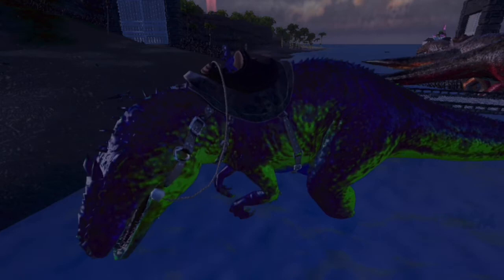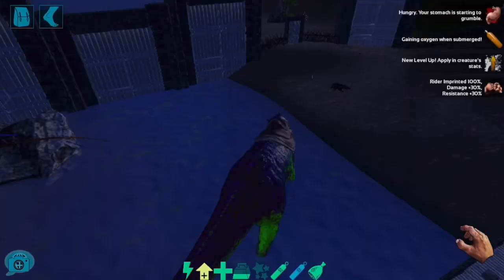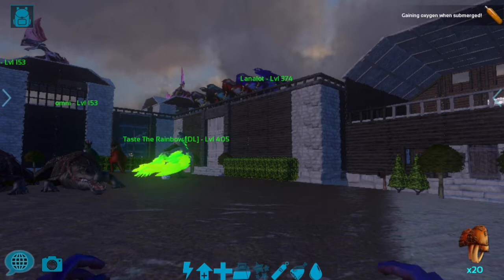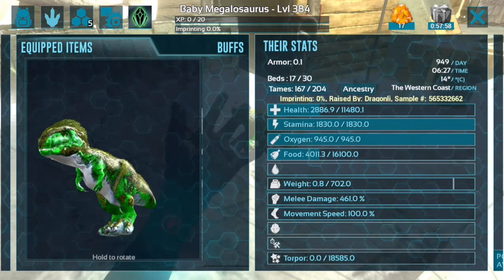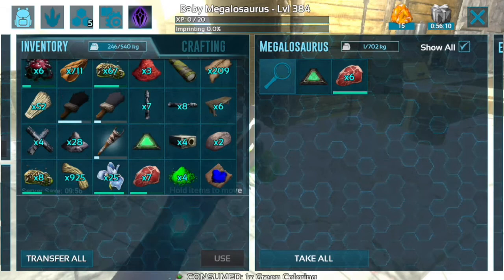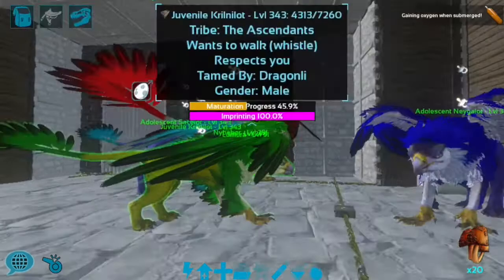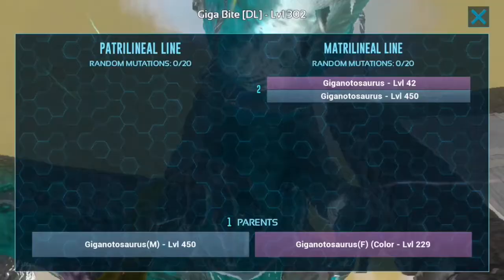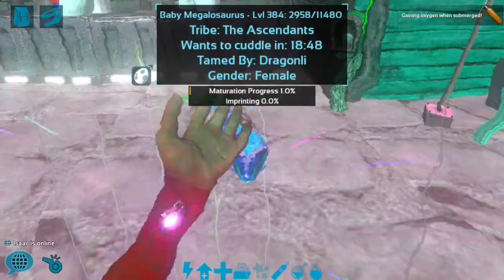HOW TO DYE YOUR ARK CREATURES! | Ark Mobile | DragonLi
Hey guys! It's dragon here back with another video. We finally hit 60 amazing subscribers last night so thank you very much for that! Only 40 more to go and we are at 100! I know we can do it! Love you all! ( ♥ ͜ʖ ♥)

This video goes out to all the people who have asked me how to dye your creatures or have mistaken my creatures for mutations. They are really dyed so watch until the end to see how to dye your creatures (and yourself) like a champ!

Intro and edit template credit:
Outro: MugmanFX

Songs:
David Fesliyan -Blue Skies
Allerlei Von Nicolai -Galaxy Station
Liqwyd -Eyes Closed